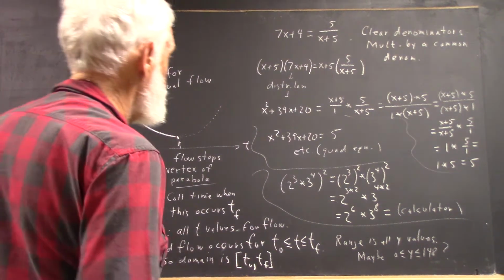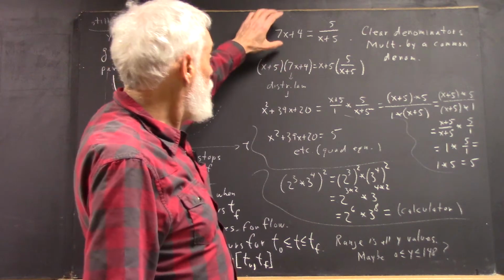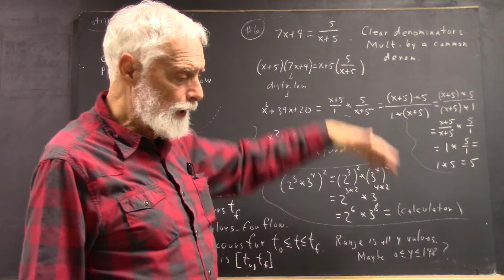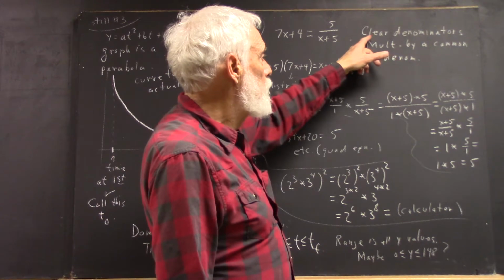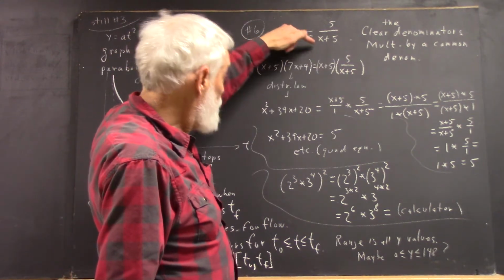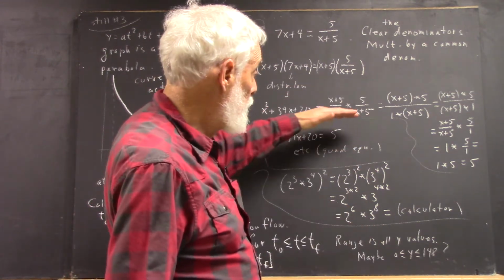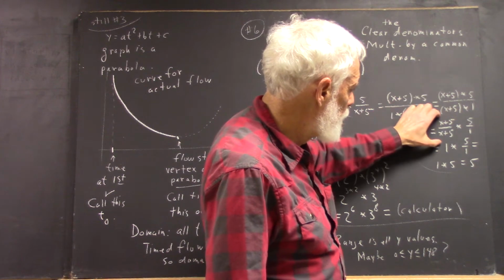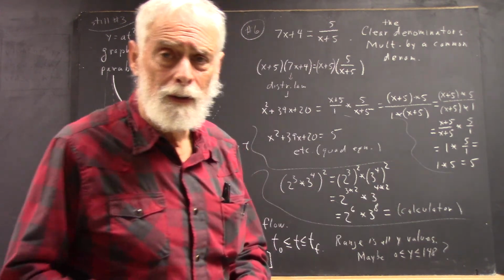dagpc 1294 an equation with linear denominator does not look quadratic but mult both sides by denom